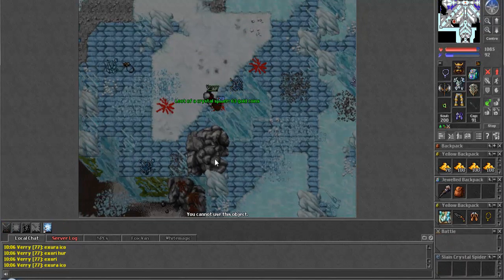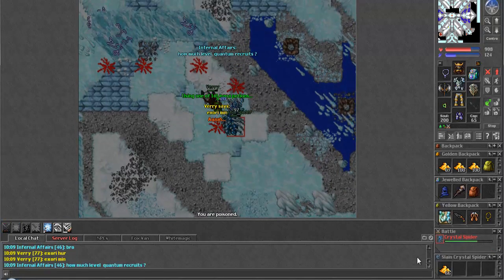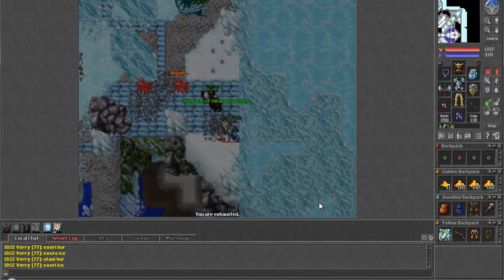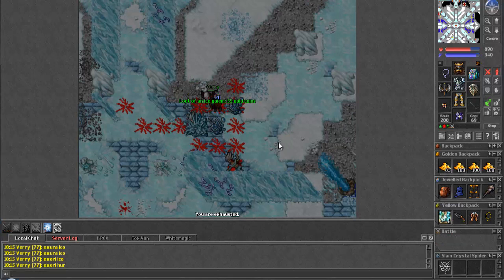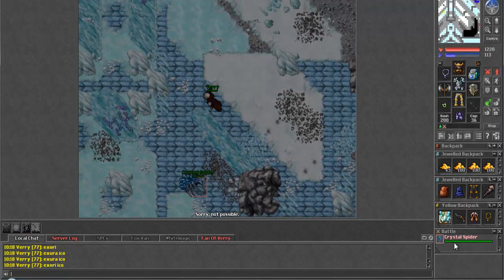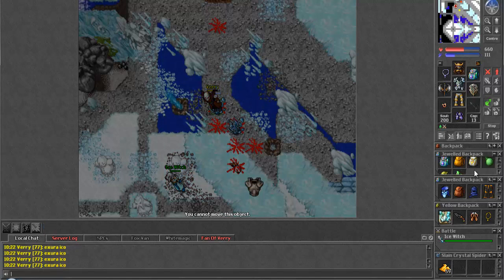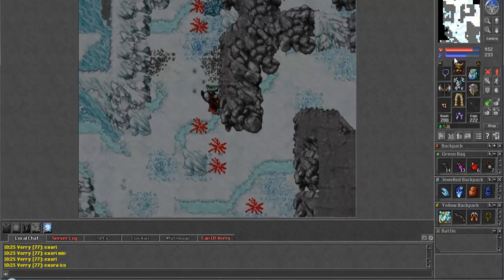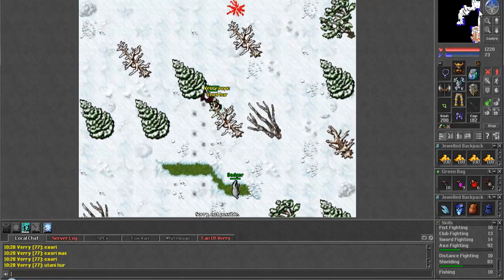Tibia (The Life of Verry #21) - Ice Witch Temple (Part 2 of 2) Awesome hunting area!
Hey guys!
I never knew about this area but I think it's pretty sweet and I intend on hunting here quite frequently on Verry!
I hope you guys enjoy this video - Sorry if the commentary isn't top of the line, I was a wee bit tired.

Game: Tibia
Game World: Rubera
Player: Verry (77-EK)